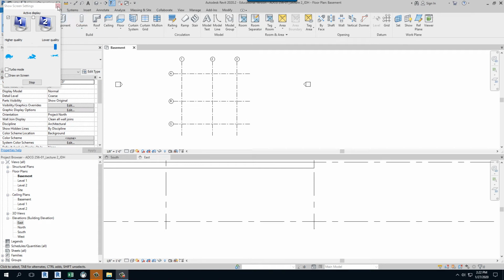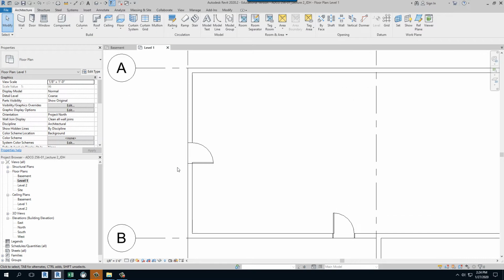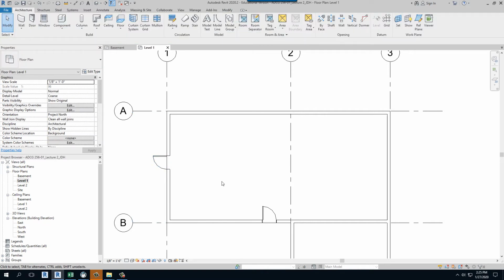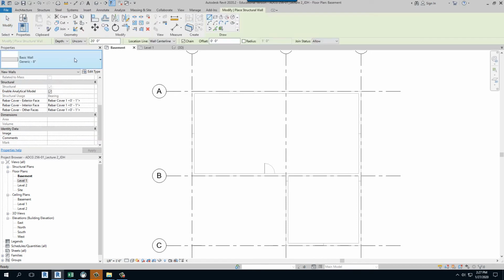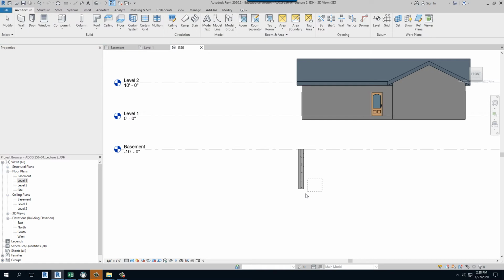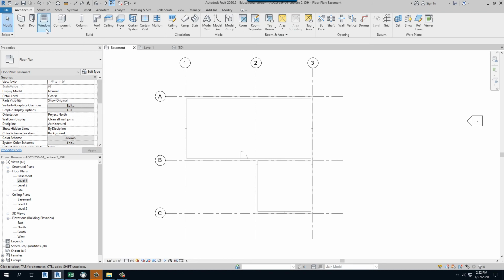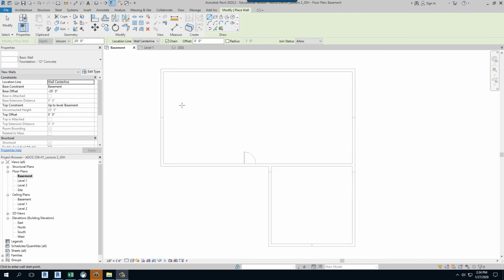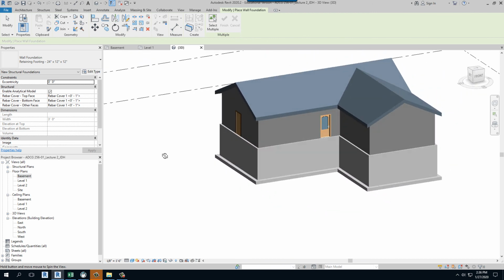ADCG 256 Lecture 2 Video 5